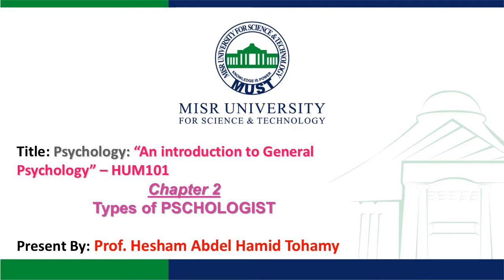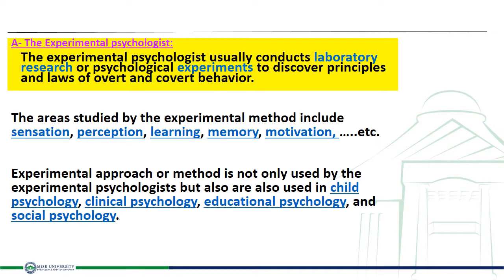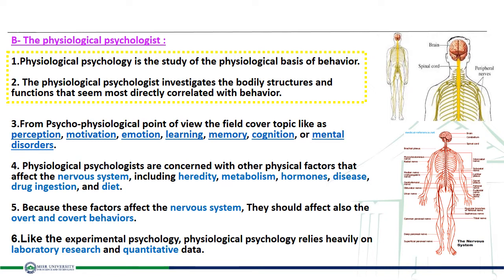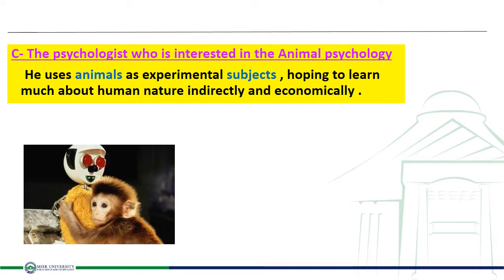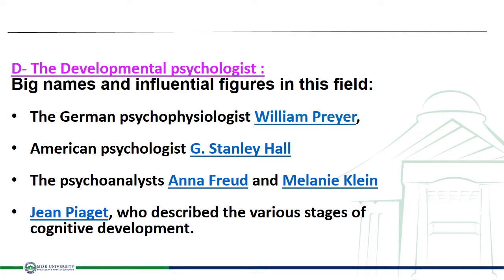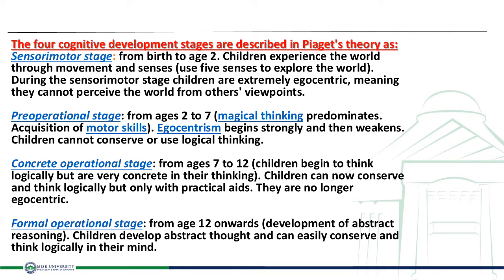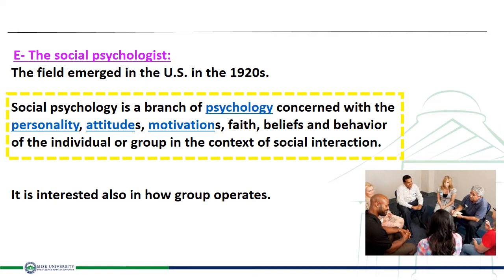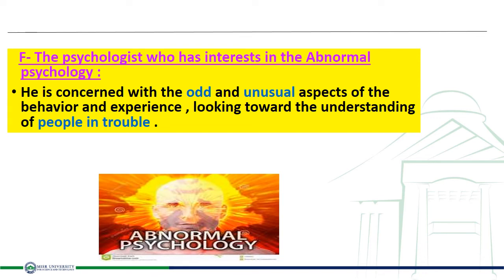MUST CH2 2